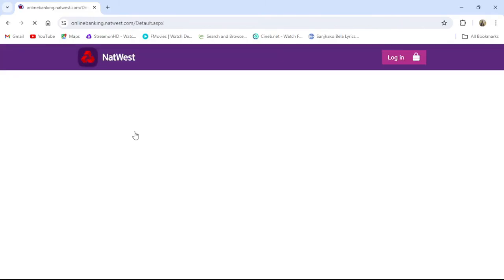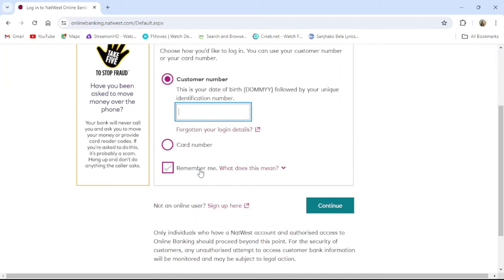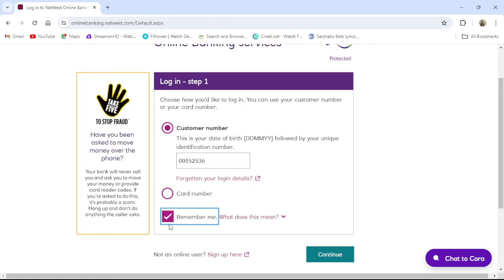How to Login to Natwest Bank Account (2024) | Sign In to Natwest Bank Account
Join us in this tutorial as we demonstrate how to log into your Natwest Bank account quickly and securely. Perfect for anyone having trouble with the login process or just needing a refresher on how to access their account. Plus, we’ll share essential security measures to protect your personal information.